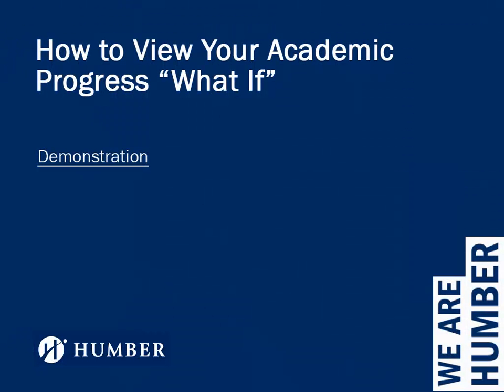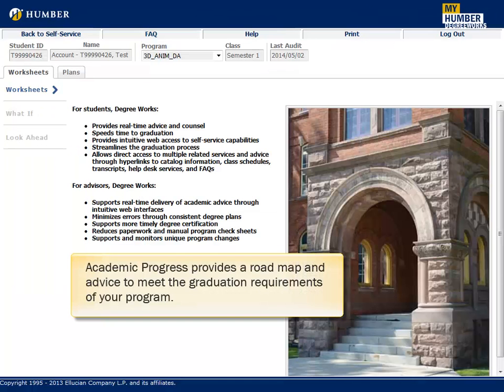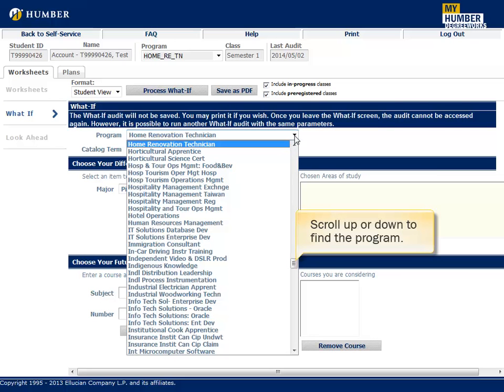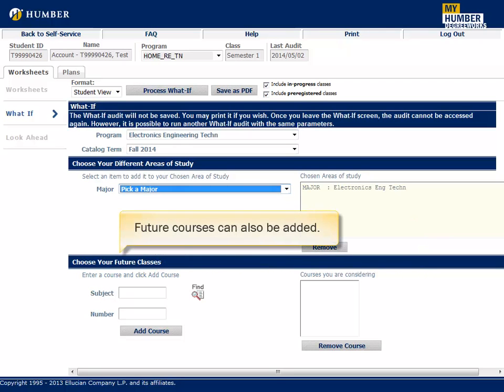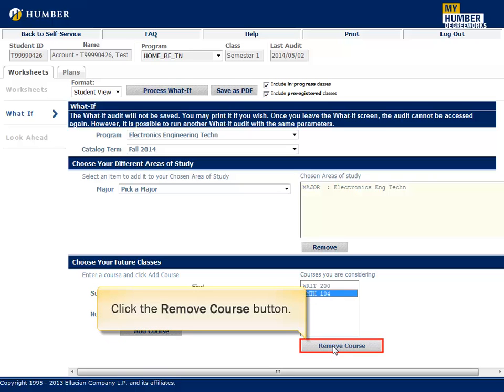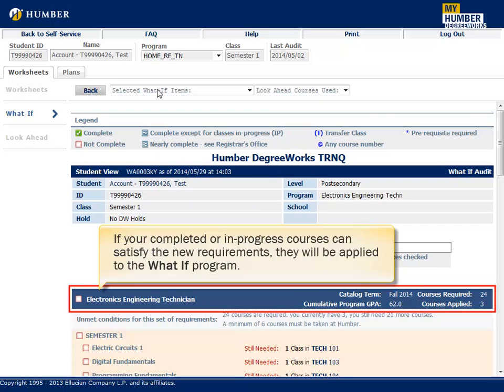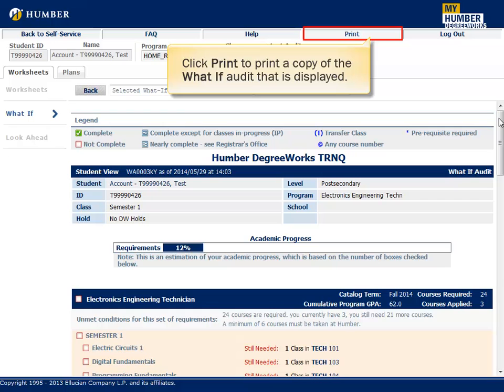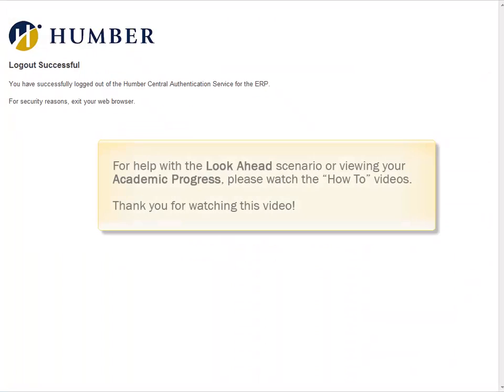MyHumber: How to View Your Academic Progress - What If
This video will show you how to use the What If option in Academic Progress.

The What If option will give you the opportunity to create a What If scenario. This will show you, if you change your program, how courses already taken will apply to another program.